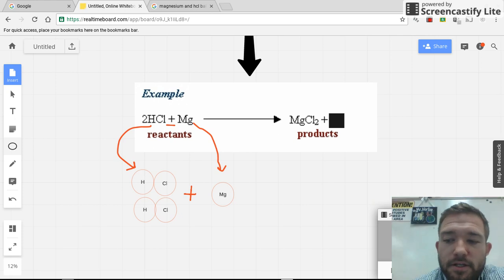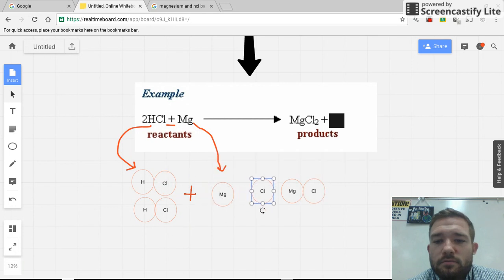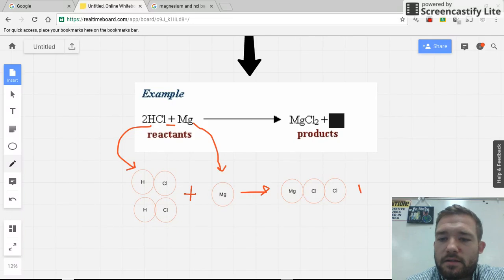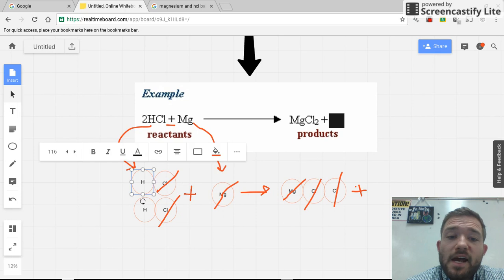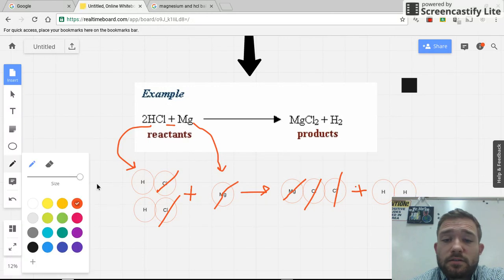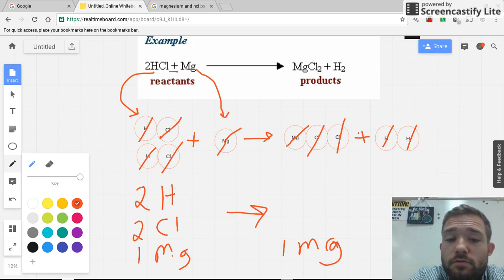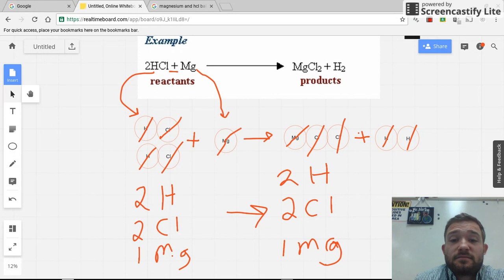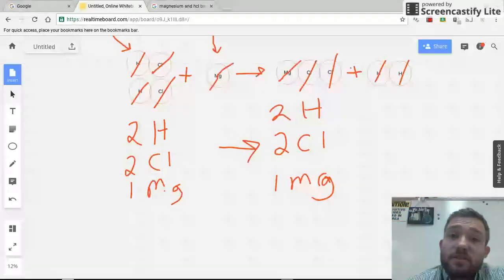Unit Reteach Video 2